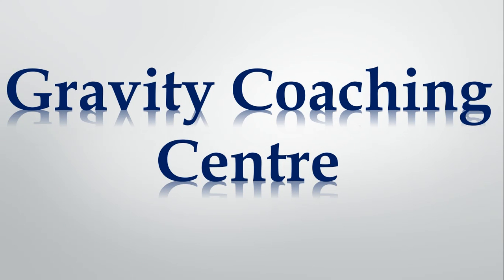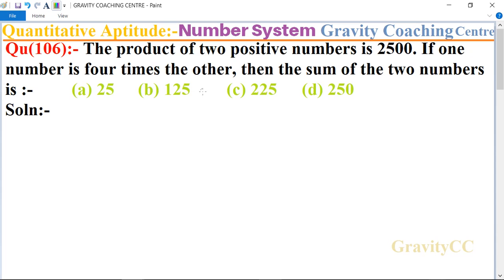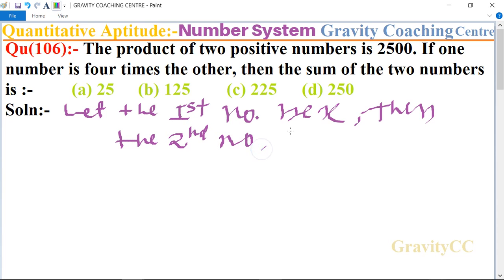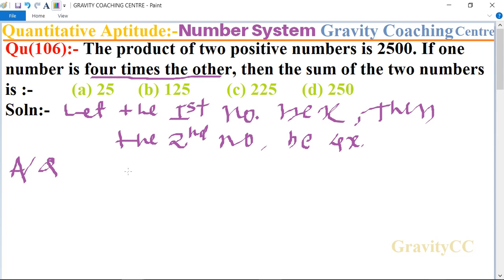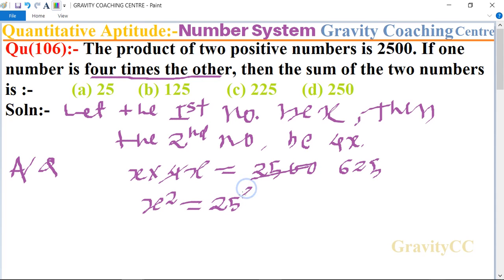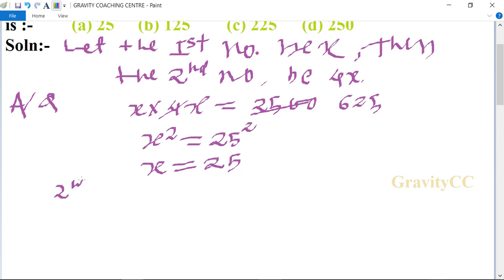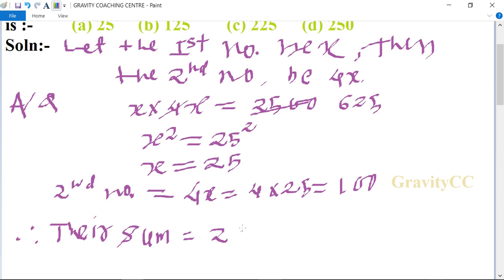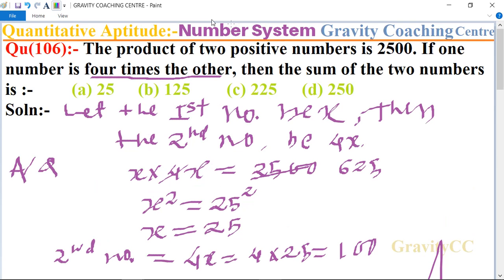Q106 | The product of two positive numbers is 2500. If one number is four times the other| HCF & LCM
Qu(106):- The product of two positive numbers is 2500. If one number is four times the other, then the sum of the two numbers is :-